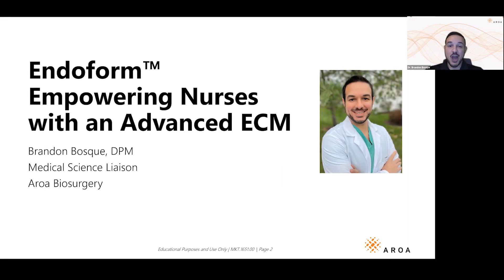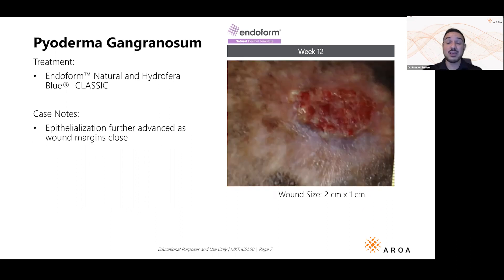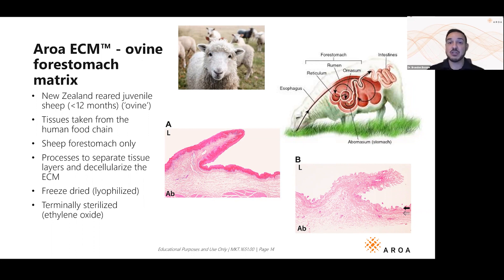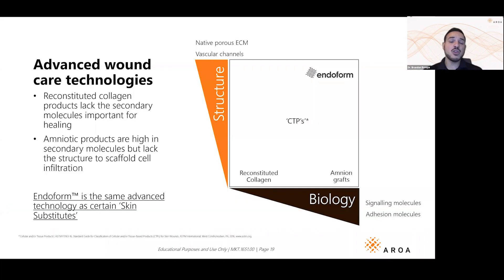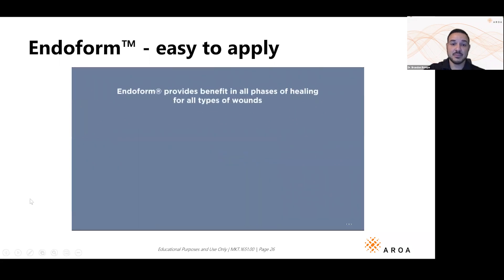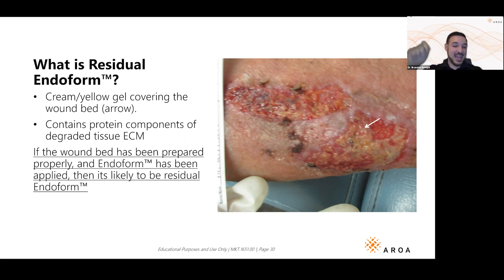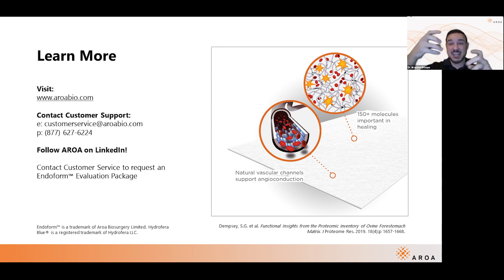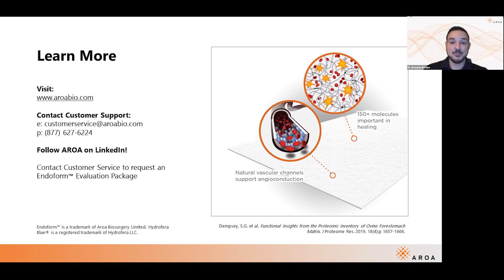Endoform™ - Empowering Nursing with an Advanced ECM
Endoform™ Antimicrobial - An Advanced ECM 'right at home' in Home Health

Endoform is indicated for the management of acute and chronic wounds.
This video is only intended for viewing by healthcare practitioners.
The content herein does not constitute or contain medical advice.
Not all products or indications are licensed in every country.